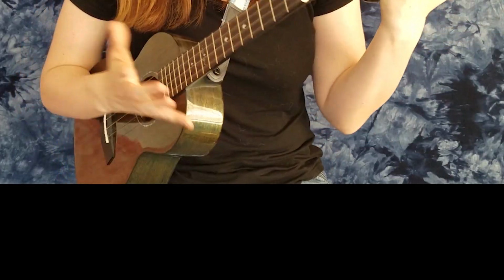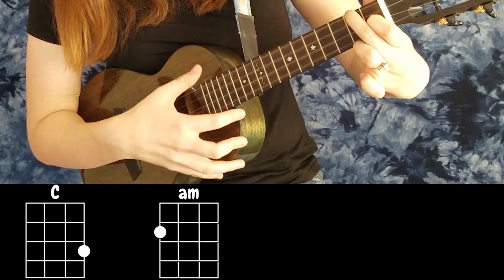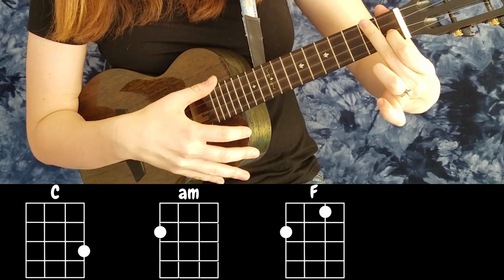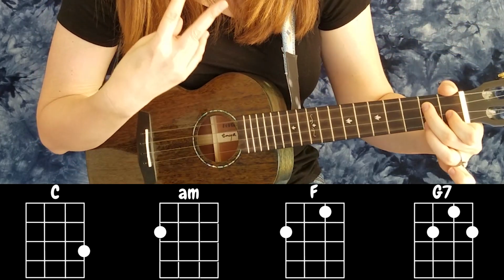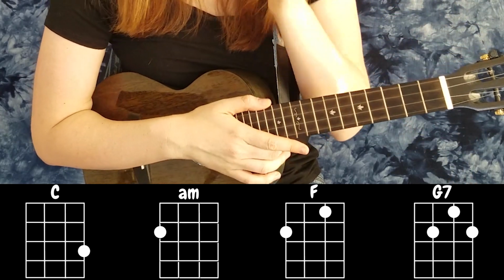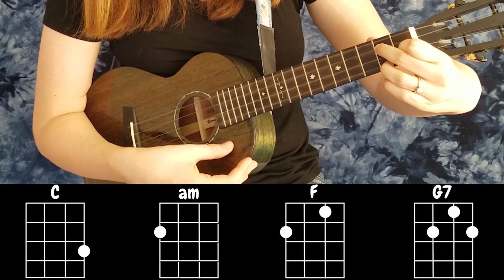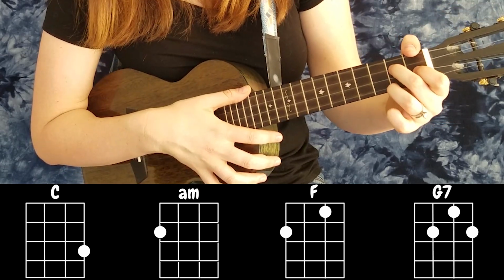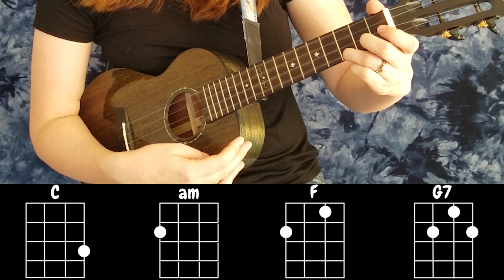Octopus's Garden - EASY Ukulele Tutorial in C with Play Along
TIME STAMPS:
0:00 Introduction
0:58 AABA Form
1:21 Chords for the verses
3:22 Strumming Patterns
3:51 Verse Play-along
5:06 Nerding out on Form
5:48 B Section Chords
6:50 B-flat Chord Strategy
8:14 Play-Along, Full Song
11:03 How to end with a Deceptive Cadence

In this (fairly) easy ukulele tutorial, we will learn how to play Octopus's Garden (composed by Ringo Starr, made famous by The Beatles) in the key of C.

Extra special thanks to my Patrons: Ross Douglass, k-ren, Jason Jones, Michael McGuire, Theodore F Micher, Mike Collard, Marilyn Michaels, Chantmagick. THANK YOU!!!

Audio recorded with the Zoom H5 Handy Recorder,

This channel is my personal place for developing my own musicianship as a songwriter and instrumentalist.

Please enjoy “Simply Enough,” my album of original songs available for download